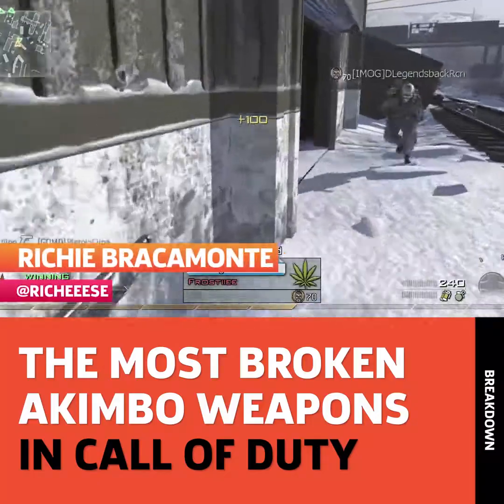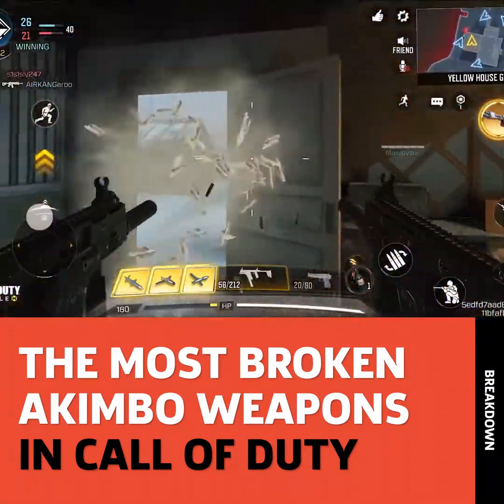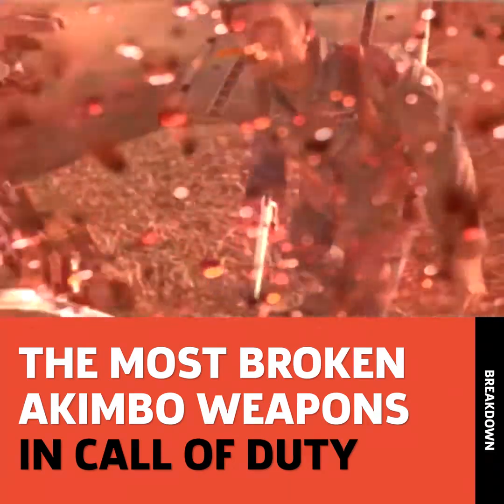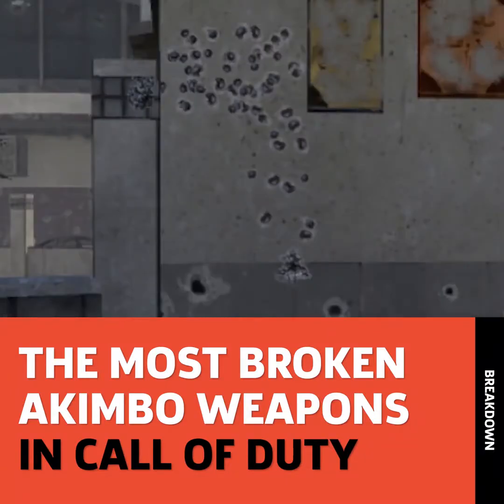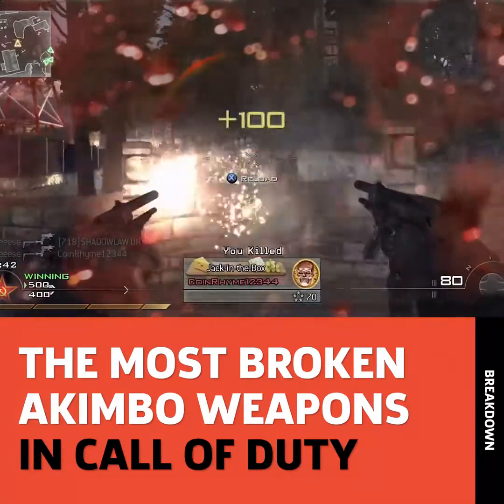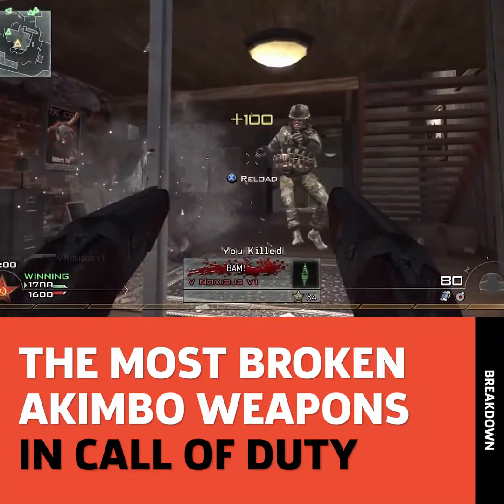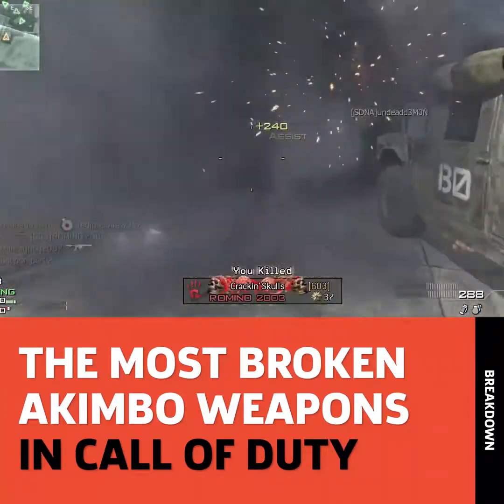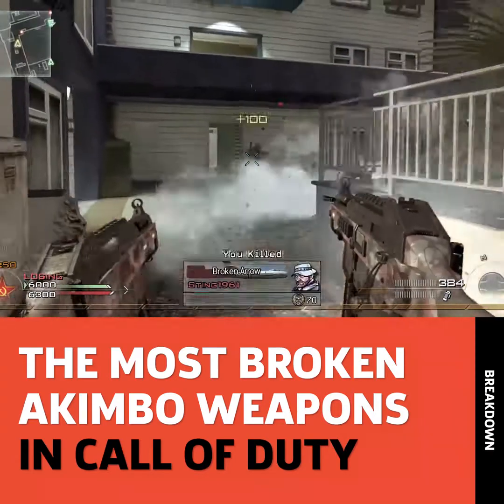The Most Broken Akimbo Weapons In Call Of Duty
Let’s take a look back at some of the most overpowered and infamous Akimbo guns that Call of Duty has ever offered. ⚔️